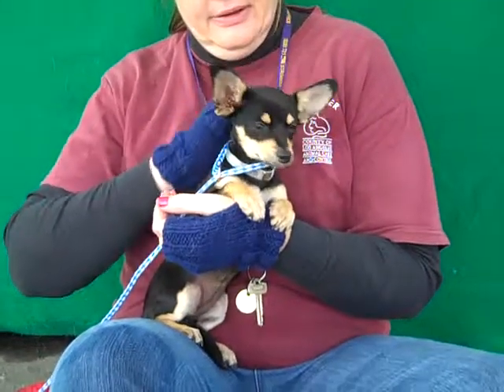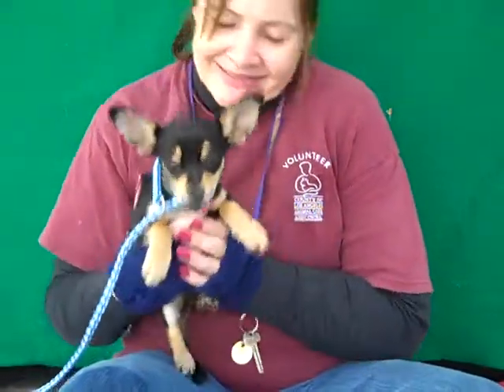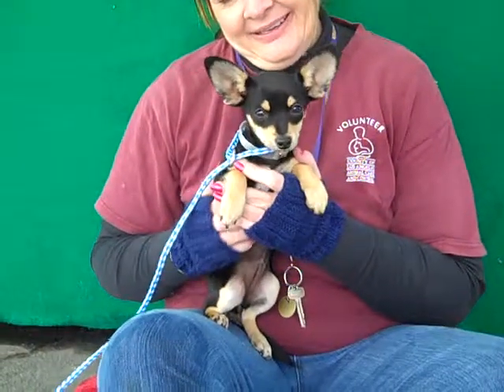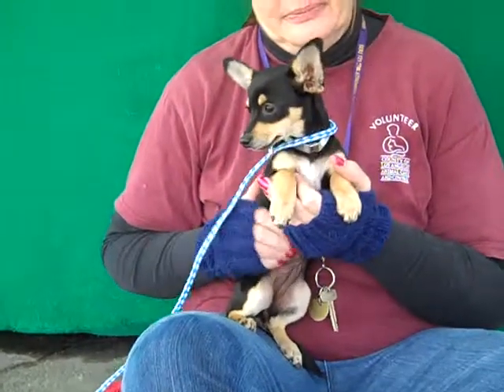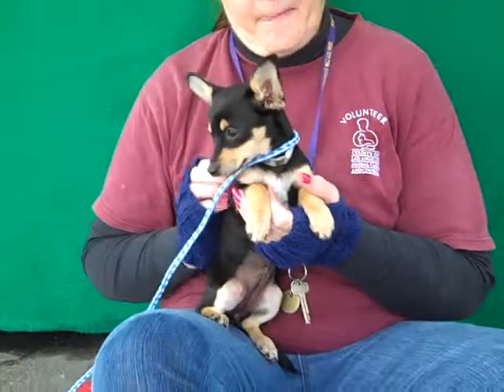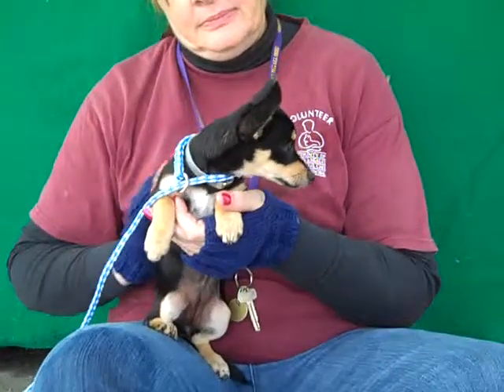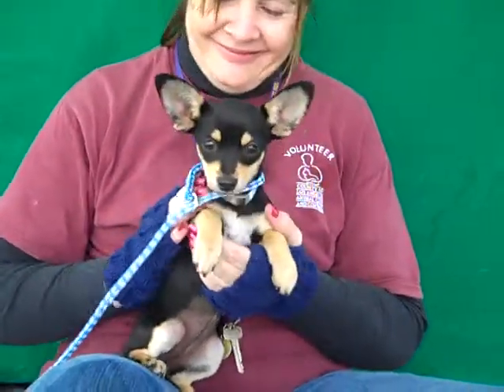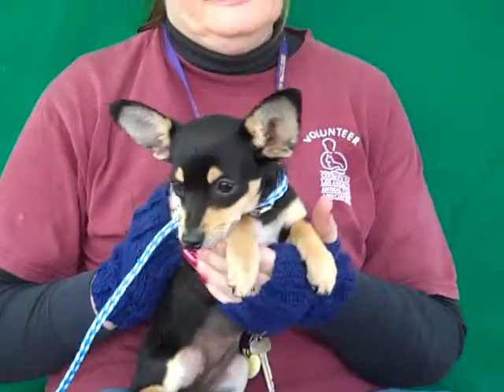Snowflake A4656566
A4656566 Snowflake is an adoring three month old black and tan spayed female purebred Chihuahua puppy who came to the Baldwin Park Animal Care Center as a stray on November 27th. Weighing approximately three pounds and expected to grow to no more than seven pounds, Snowflake is a perfect blank puppy slate waiting to meet her human and learn some training basics. She is a delicate baby with the personality of a princess—sweet, loving and a perfect fit for your lap or purse! Snowflake will make a lovely indoor pet for any individual or family in any living situation.